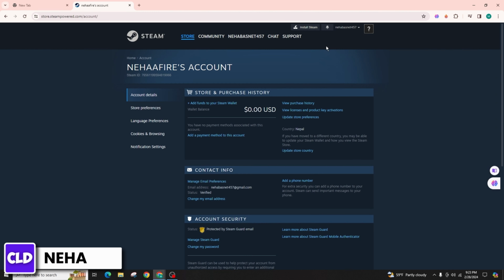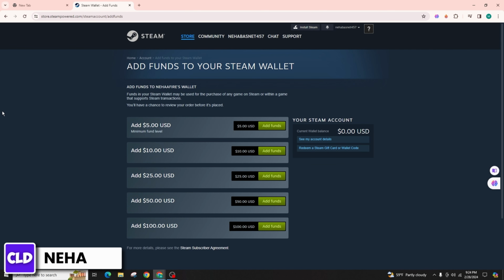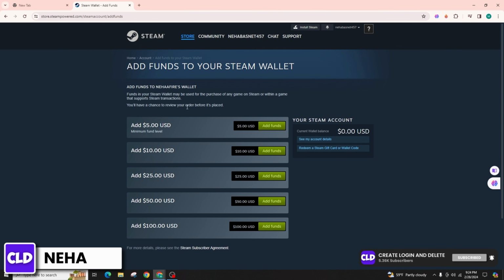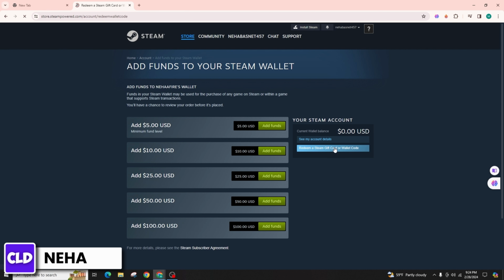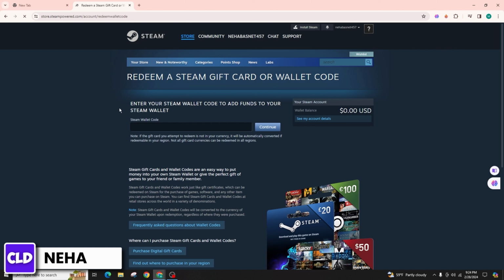How To Redeem Steam Gift Card Online 2024 | Use Steam Gift Card (FULL GUIDE)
Tutorial On How To Redeem Steam Gift Card Online 2024.

Welcome to Create Login And Delete! Today's video is all about redeeming your Steam gift card online in 2024. Whether you're a seasoned gamer or new to the Steam platform, this guide will help you utilize your Steam gift card to its fullest potential.

In this tutorial, we'll provide a comprehensive guide on how to redeem your Steam gift card online. From desktop to mobile, we’ve got you covered every step of the way.

🔑 Topics Covered:

How To Redeem Steam Gift Card Online 2024: We start by explaining the process of redeeming your Steam gift card on the Steam website.

How to Redeem Steam Gift Card on Mobile: For users who prefer mobile, we'll show you how to redeem your gift card using the Steam mobile app.

Practical Tips on Steam Gift Card Redemption: Lastly, we'll give you some practical tips to ensure your gift card redemption is smooth and hassle-free.

🕒 Timestamps for Easy Navigation:
0:00 - Introduction
0:20 - Redeeming Steam Gift Card Online
0:40 - Redeeming Steam Gift Card on Mobile
1:00 - Tips for Successful Gift Card Redemption

We hope this video helps you enjoy your Steam gaming experience even more. Got questions or need further assistance?